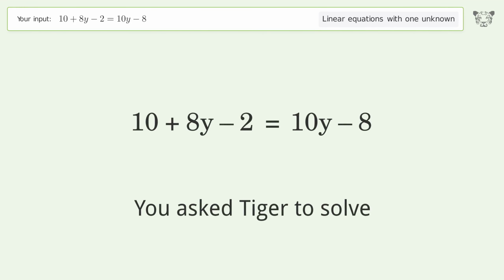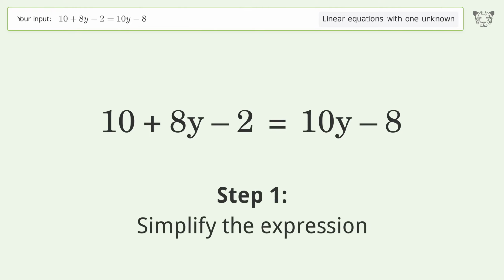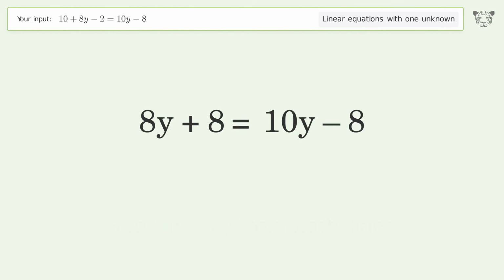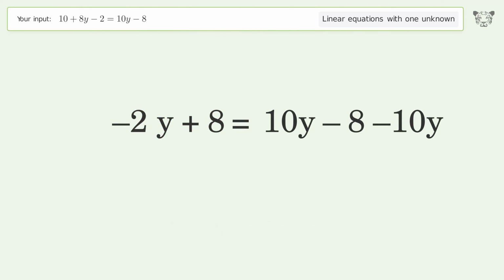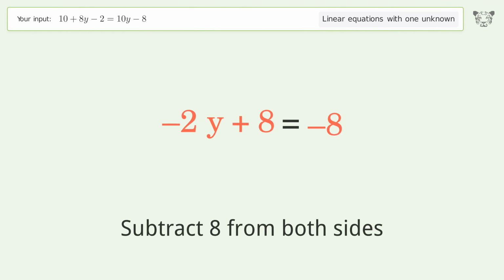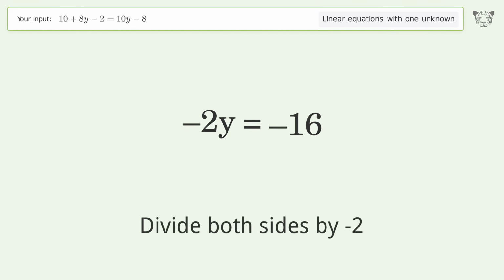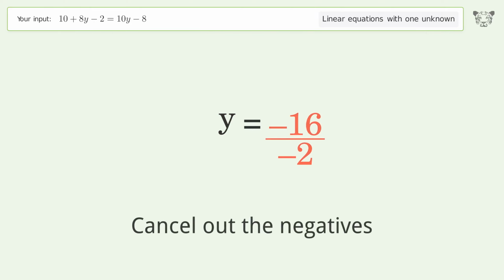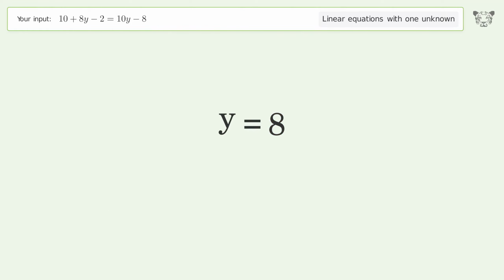Linear equation with one unknown: Solve 10+8y-2=10y-8 step-by-step solution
Solving 10+8y-2=10y-8 using the linear equation with one unknown solver

for a step-by-step and more tips and tricks for dealing with linear equations with one unknown.